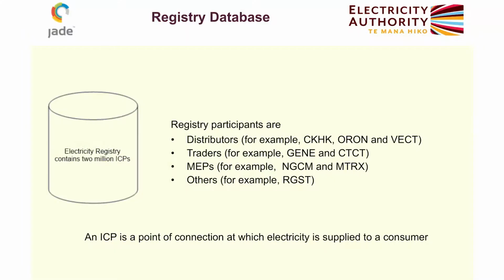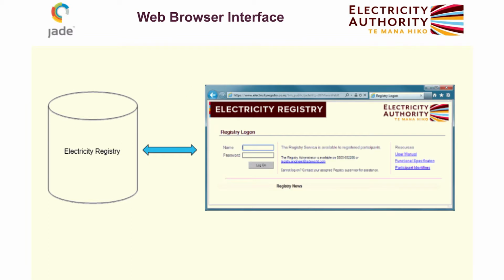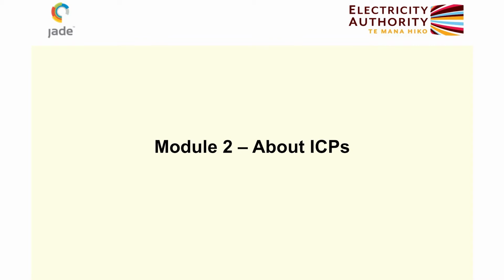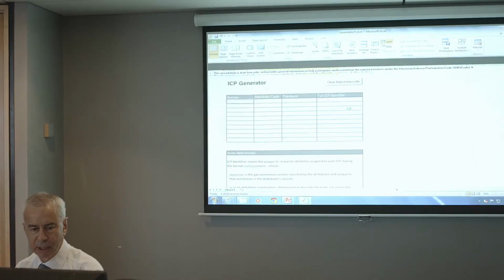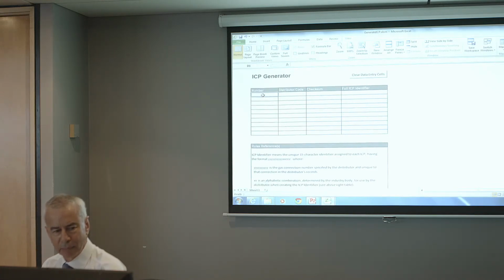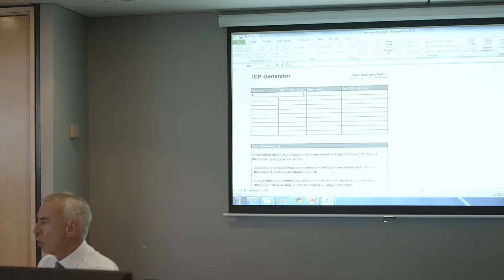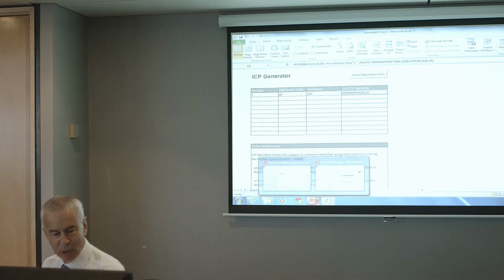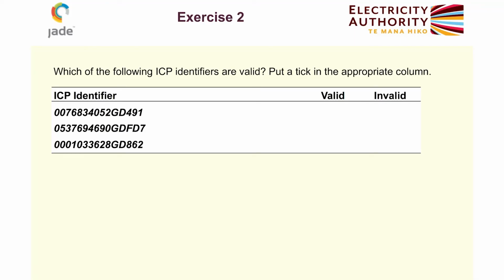Registry Training - Module 2 - About ICPs - Part 2